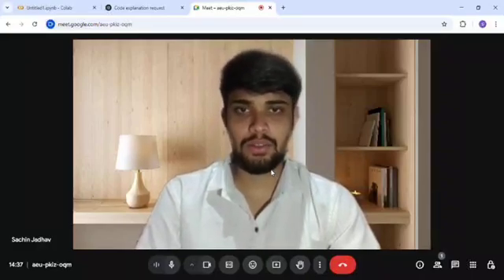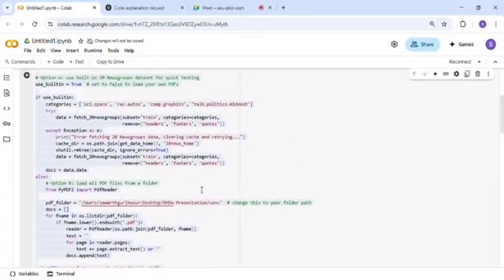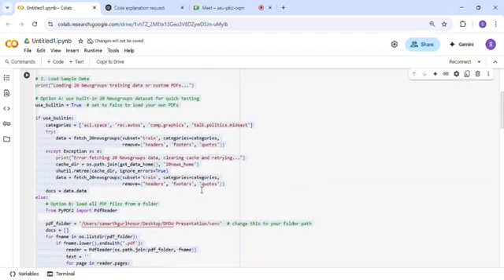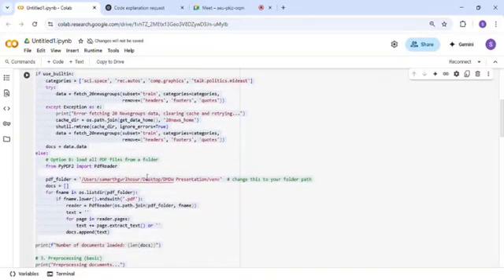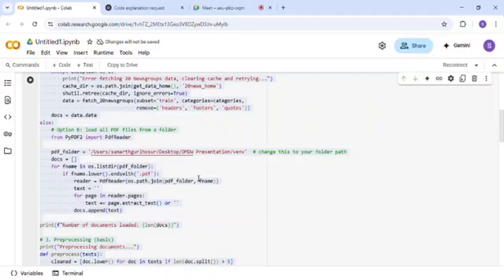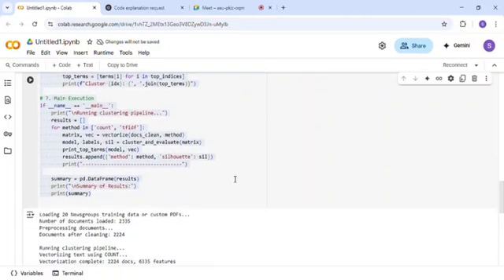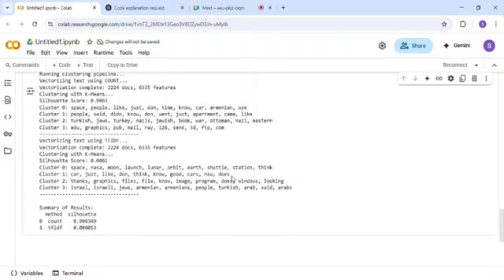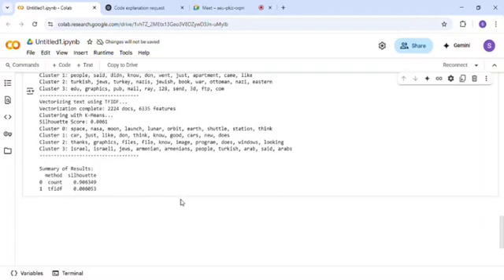Clustering Model to Group News Articles & Research Papers | KMeans + NLP Project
“Clustering Model to Group News Articles or Research Papers.” In this project, I used the 20 Newsgroups dataset and applied K-Means clustering with two different text vectorization techniques (Count Vectorizer and TF-IDF). I also evaluated the cluster quality using silhouette scores and interpreted the clusters through top keywords.

The video includes a line-by-line walkthrough of the code, along with output results and analysis.